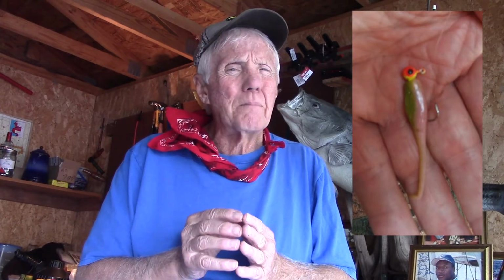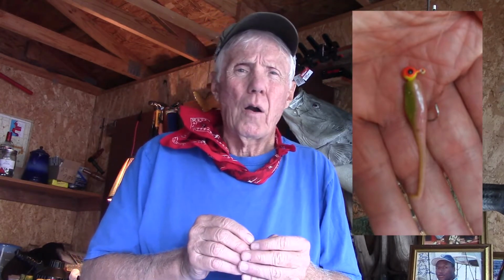Weekly Fishing Report - November 3rd, 2017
Weather looks good for the upcoming weekend! The crappie fishing will be good. Watch this report which covers Table Rock Lake, Lake Taneycomo, and Bull Shoals Lake and find out what the Bass, Walleye, and Crappie are going after. We are located in Branson Missouri and we hope that you will tune in to watch these videos.